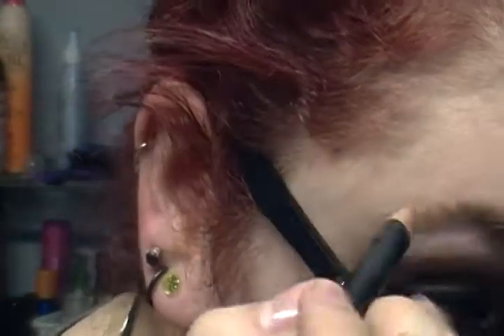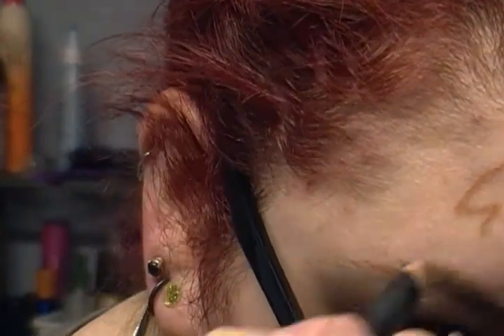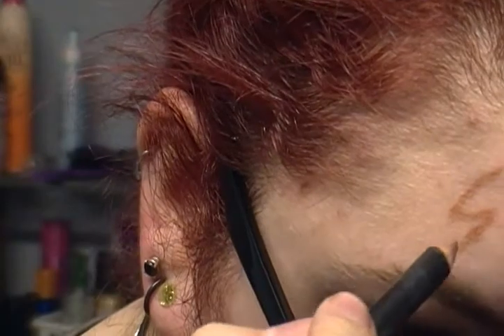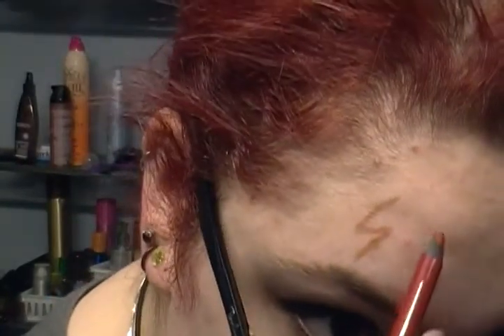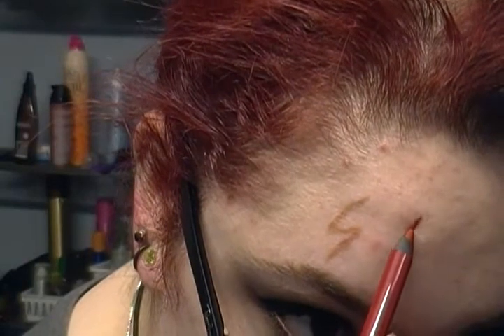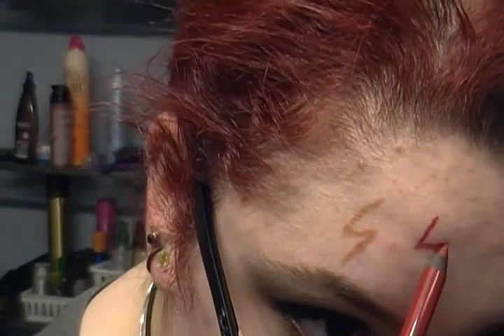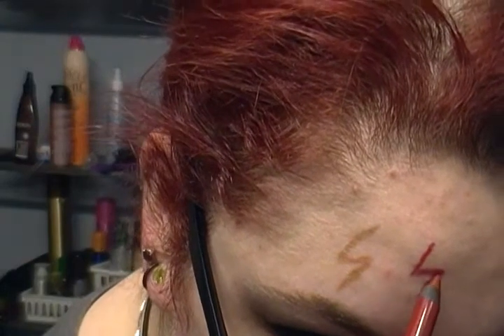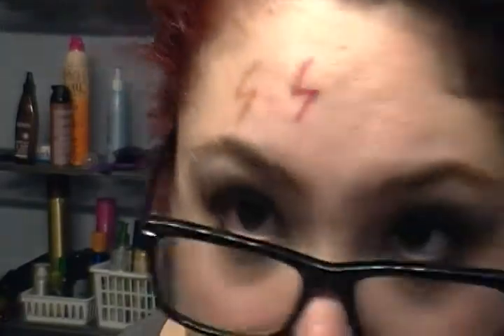Lip Pencil Method